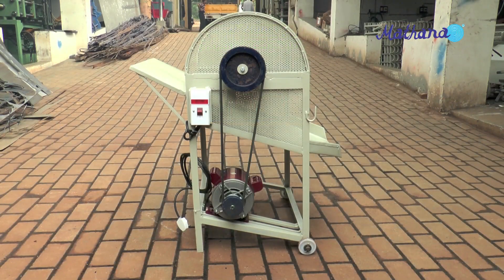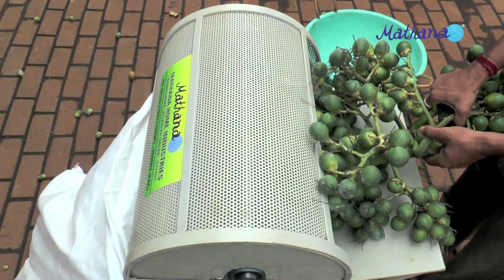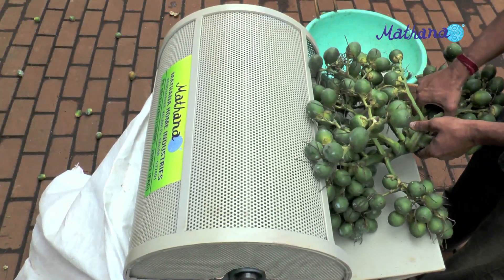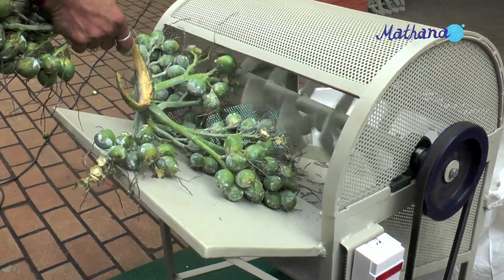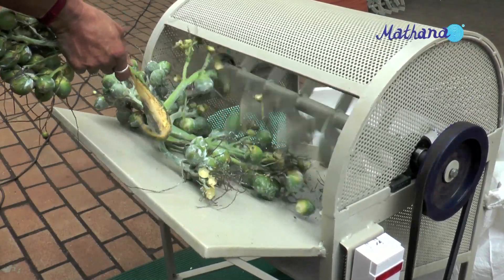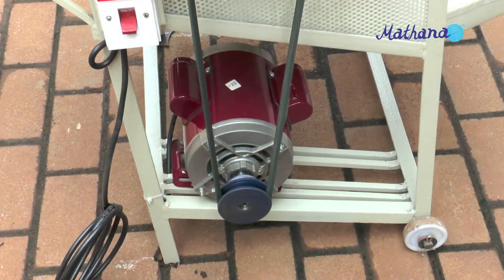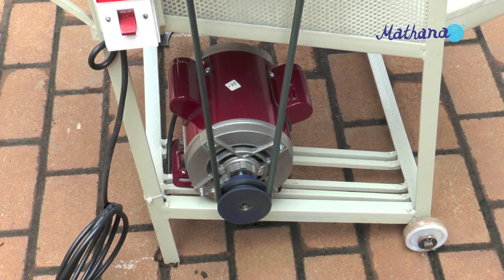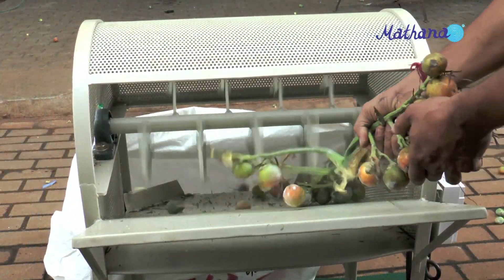Areca Bunch Separator